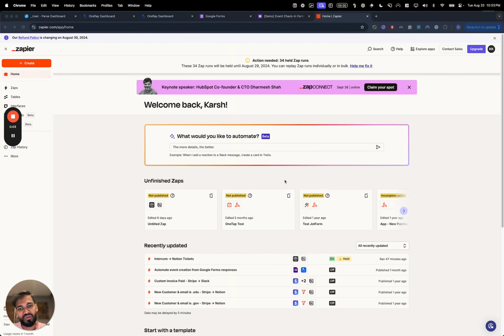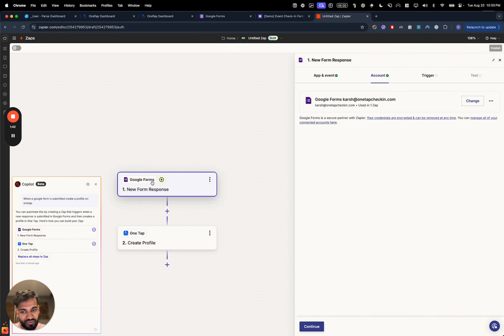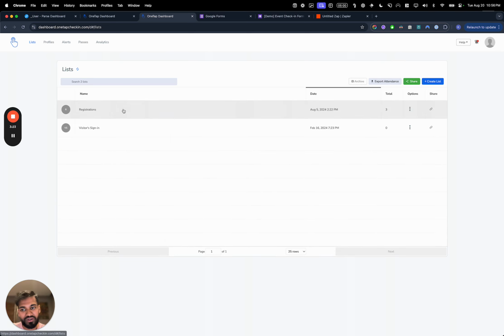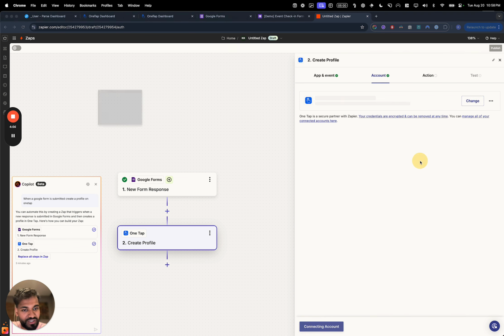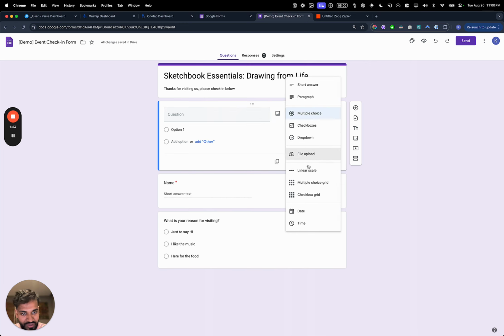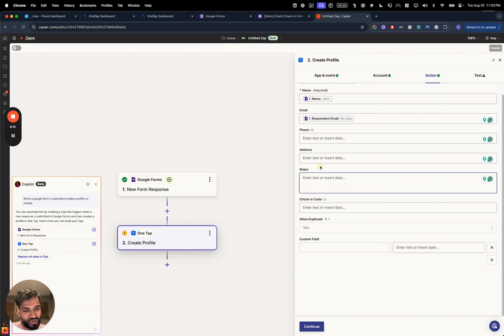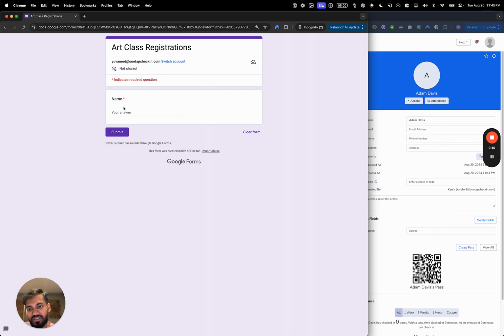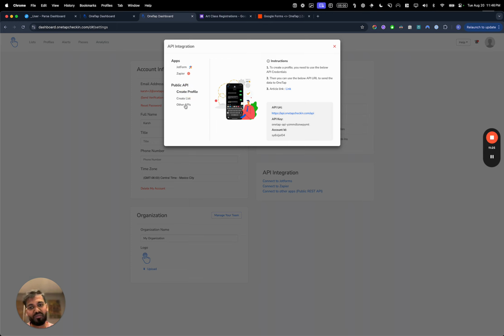How to use OneTap Public API & Zapier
Our new public API integration enhances connectivity with other applications. This feature is particularly effective when used with Zapier, as it allows seamless integration with various applications including forms, registration systems, and calendar events. Essentially, this integration enables users to synchronize data across multiple platforms directly into OneTap, streamlining the management of registrations and databases.